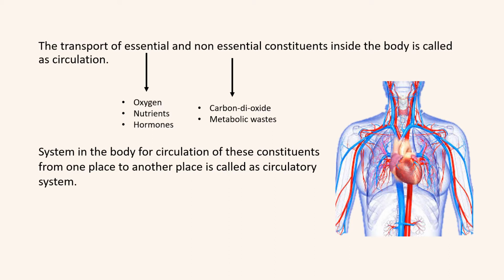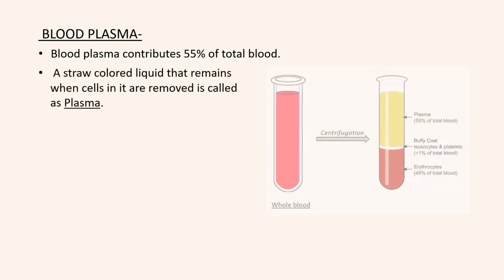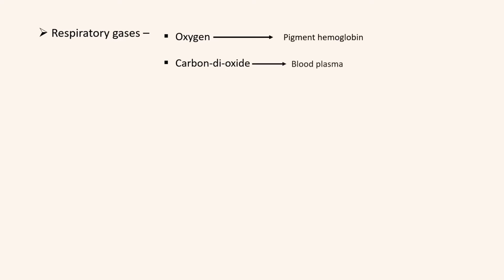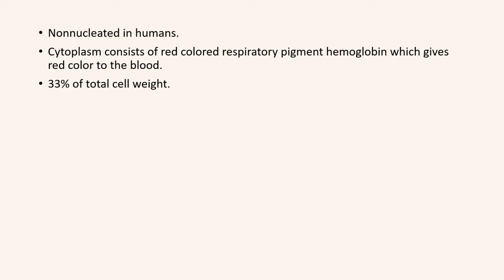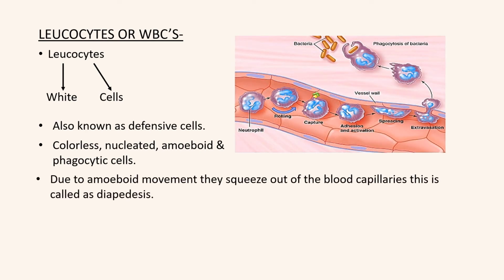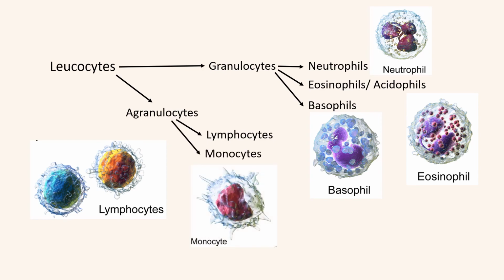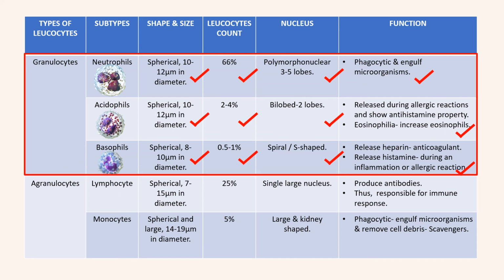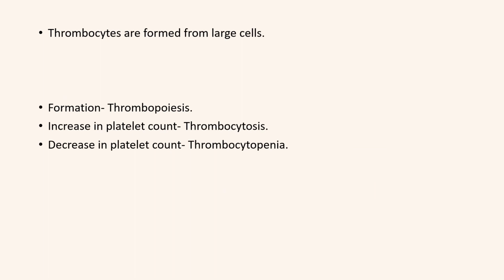BLOOD COMPOSITION || BODY FLUIDS & CIRCULATION || NEET || CLASS 11 || STUD-E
This session will mainly be about BLOOD AND ITS COMPOSITION.
Chapter: CIRCULATION.
Useful For: NCERT / CBSE / CET / NEET.

BLOOD-

The red colored body fluid that flows through out the closed vessels except the lymphatic vessels is called as Blood.
It is a fluid or connective tissue present through out the body.
It is Reddish in color due to presence of red colored iron containing respiratory pigment hemoglobin.

PREVIOUS VIDEOS-